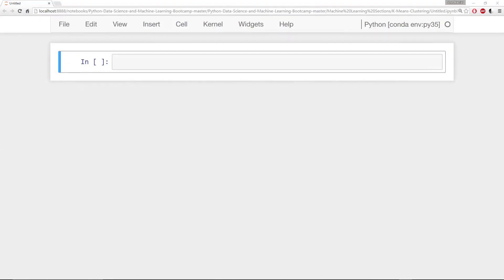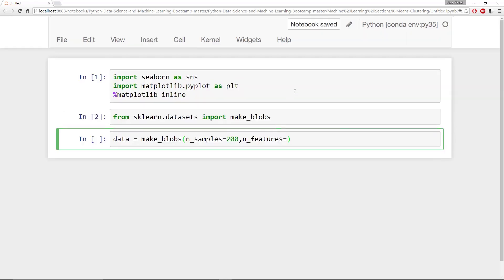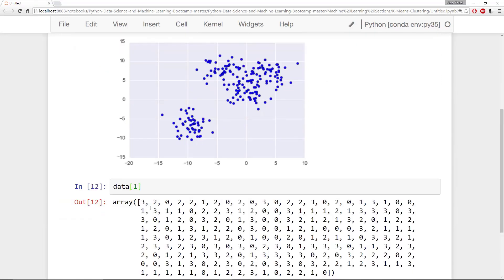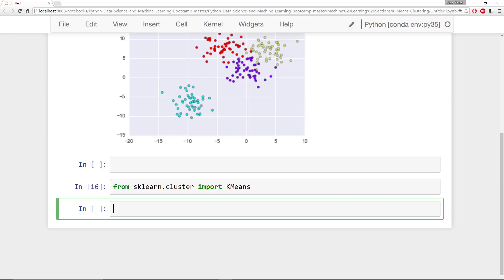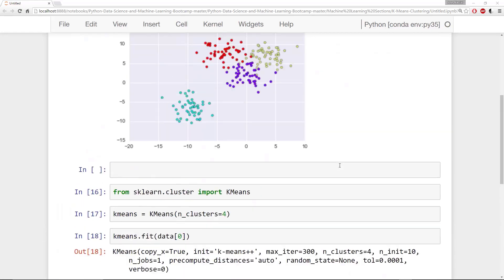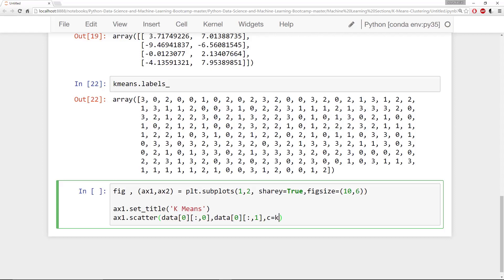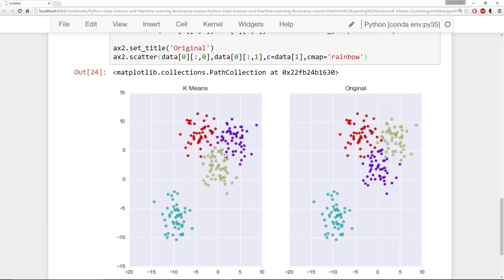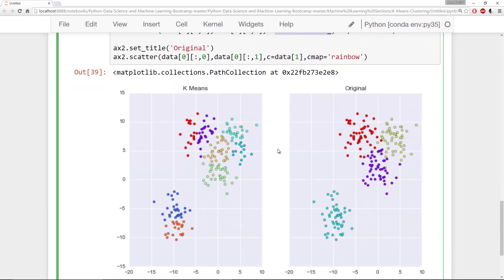K-Means Clustering With Python and Scikit-Learn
In this video, we will show you how to use Python’s Scikit-Learn package to implement the K-Means Clustering model.

K-Means is an unsupervised machine learning algorithm that attempts to cluster data based on their similarities.